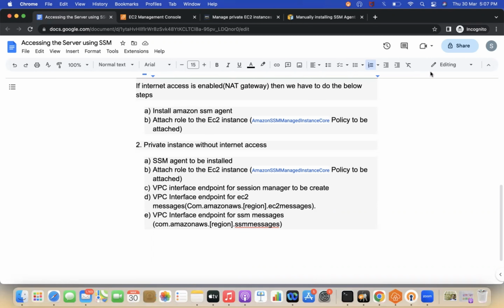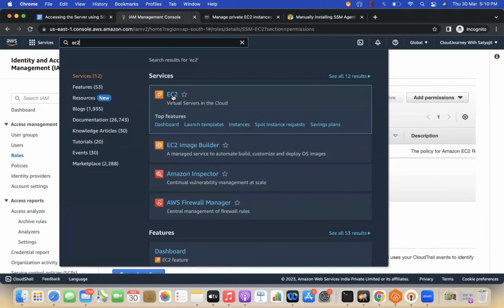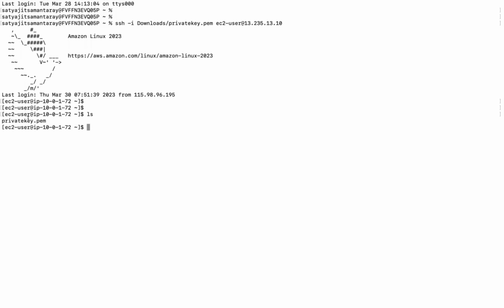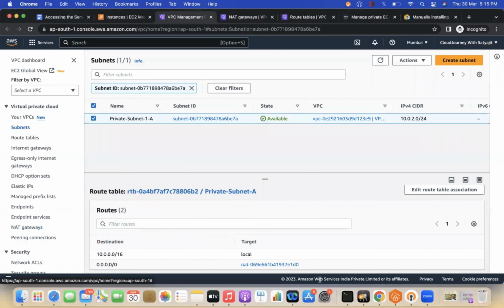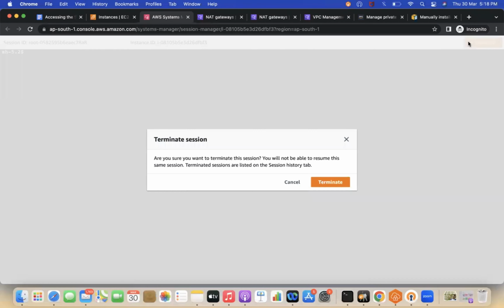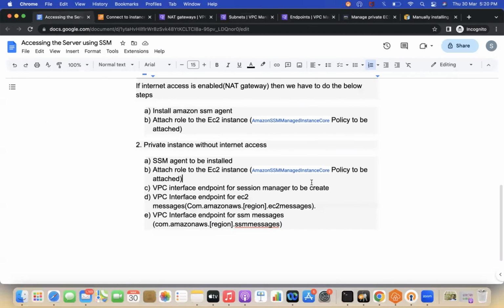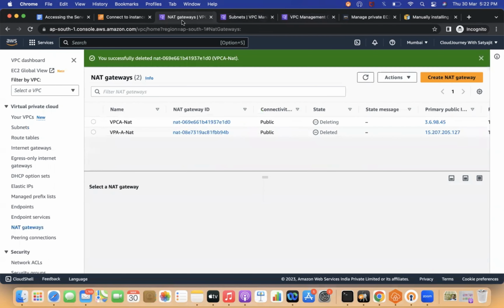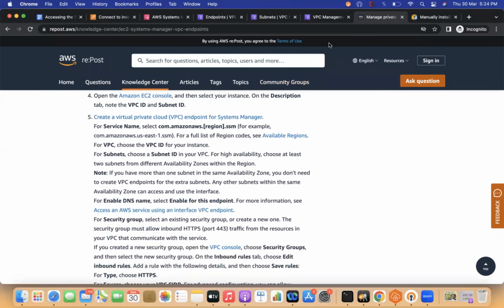AWS - Accessing the private instance using SSM | Demo | PART-2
"CloudJourney with Satyajit"  is an online learning platform that offers comprehensive courses on cloud computing and related technologies in a user-friendly and easy-to-understand manner. With "CloudJourney with Satyajit"  learners can acquire in-demand skills and knowledge to build and manage cloud-based infrastructure, applications, and services.

There are many videos on our channel through which you can learn Cloud and other technology for free. If you find our videos helpful, then please share it & help others as well.